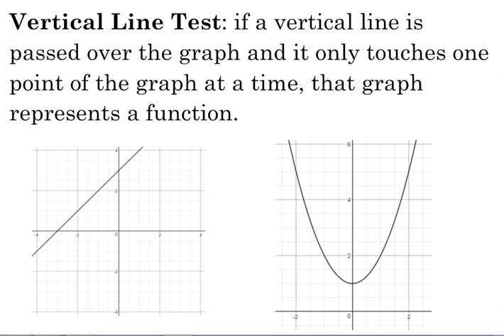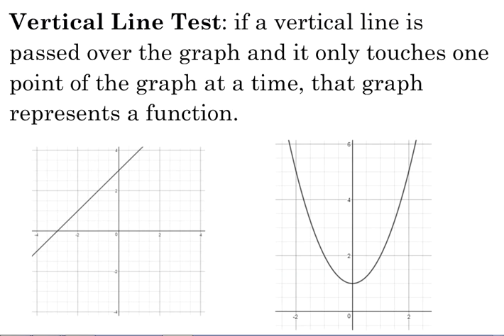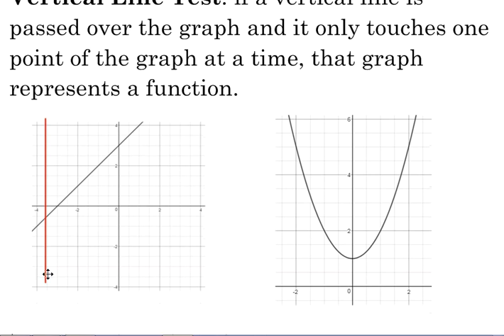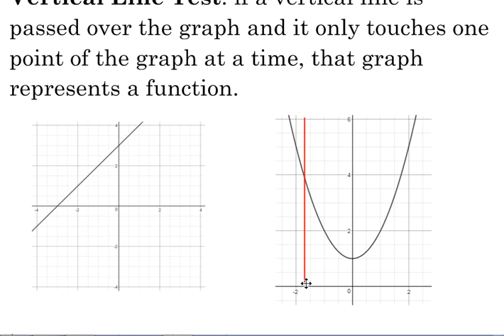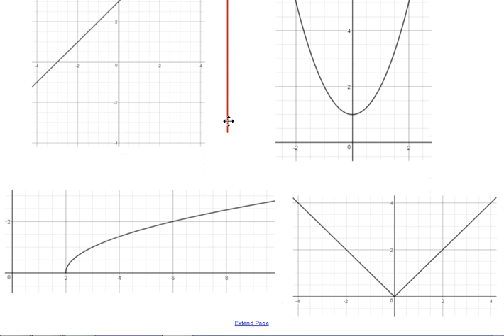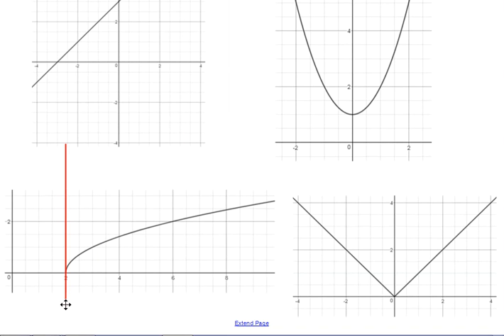Vertical Line Test~HM3